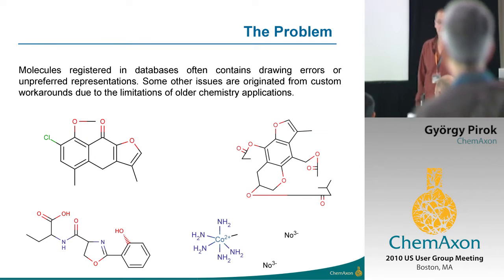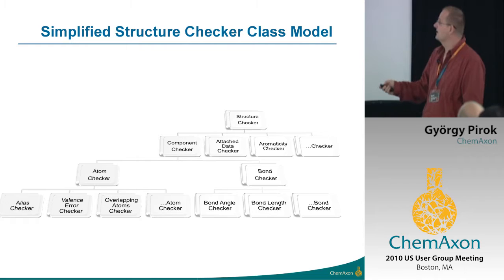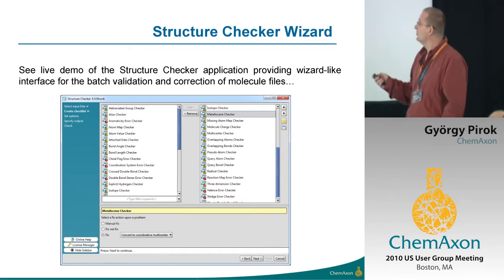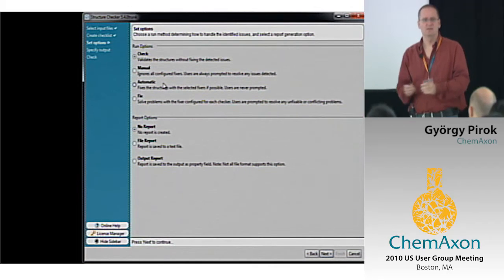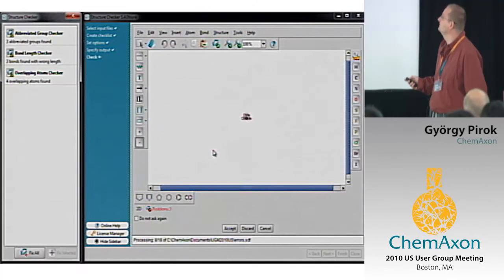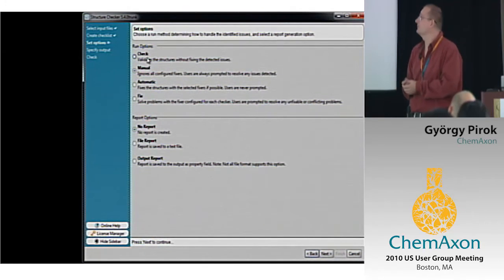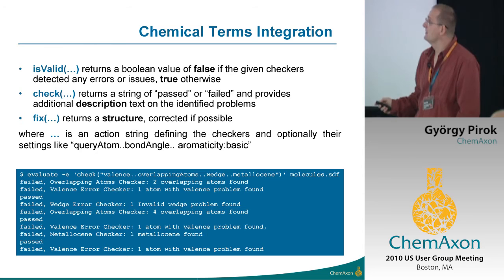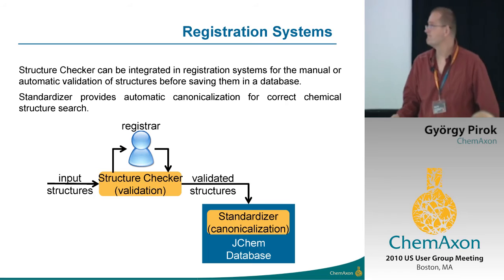Restoration of Molecular Artifacts at US UGM - Gyorgy Pirok (ChemAxon)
Chemical structures sometimes contain various drawing errors and those originated from old databases often suffer from the limitations of the early technologies. Having no functions to handle isotopes, stereochemistry, abbreviated groups or metalorganics properly led to "custom representations", that must be handled during structure registration or the migration of older structures to new chemical databases. The new functionalities of Standardizer provide flexible structural error detection, reporting and reconstruction actions of the encoded structural information. The architecture and some features of the upcoming major Standardizer update are illustrated with examples based on real cases.